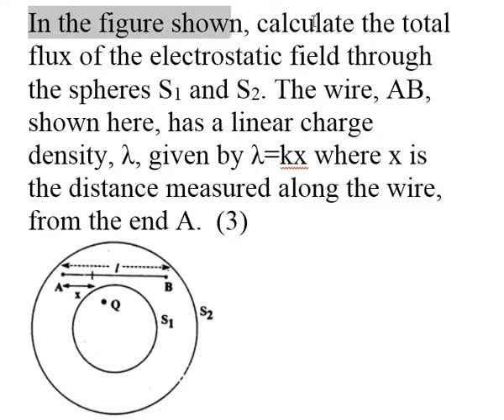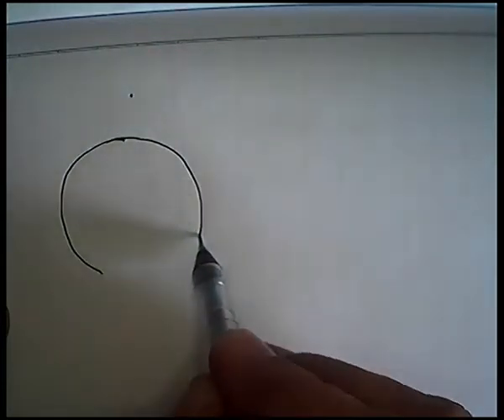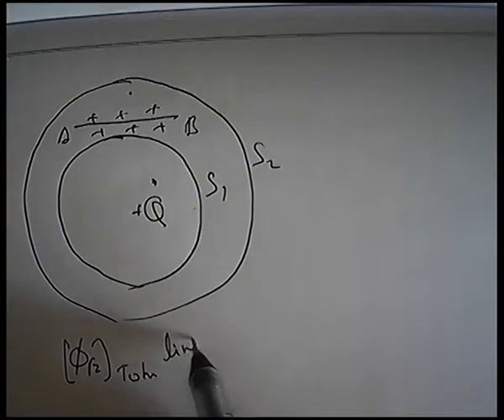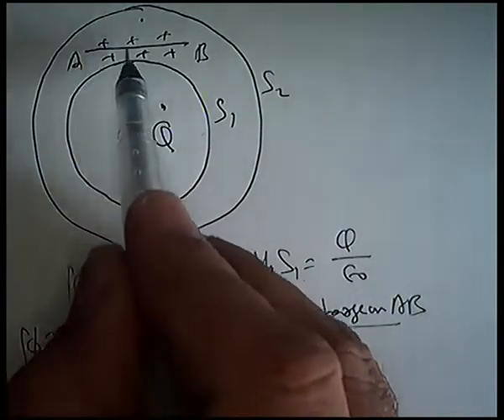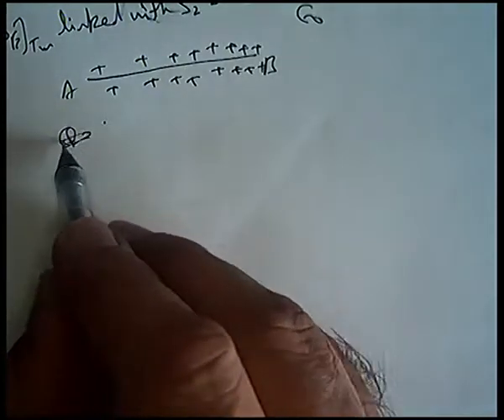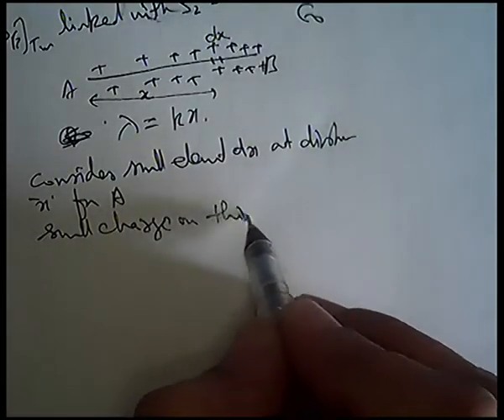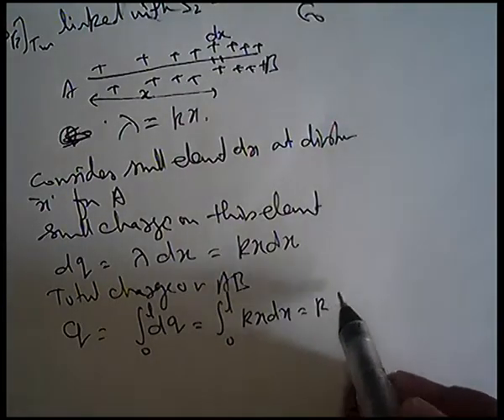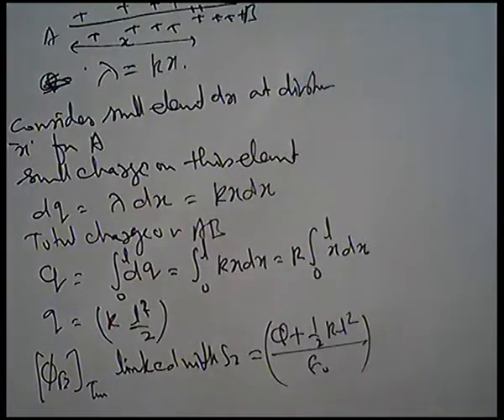Line Charge inside Sphere